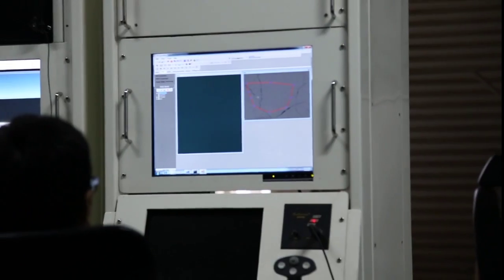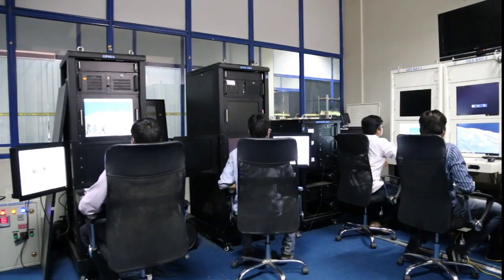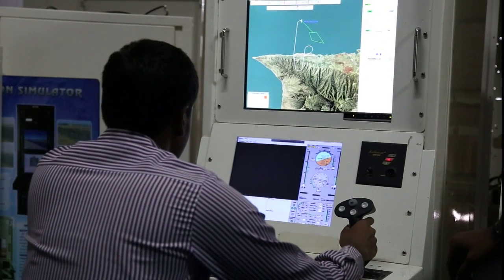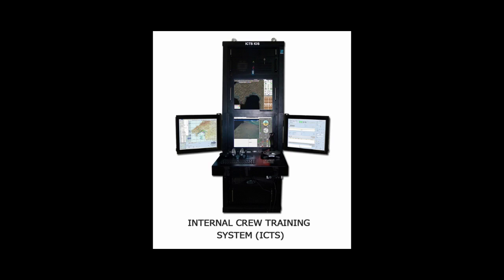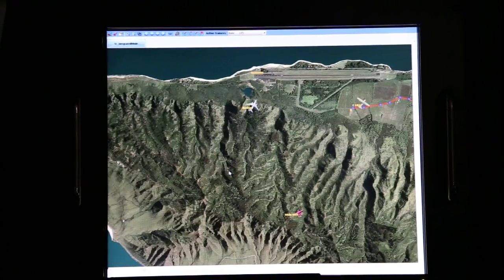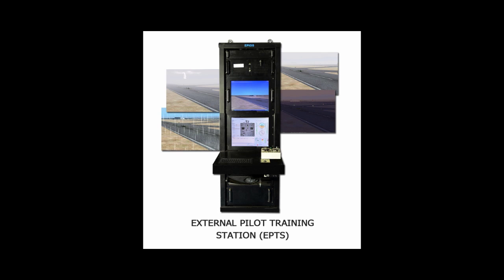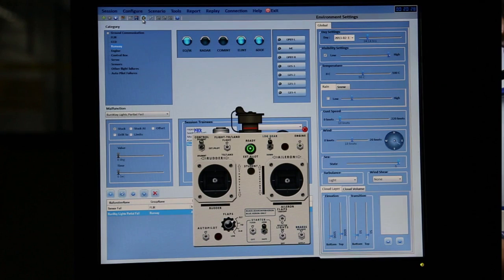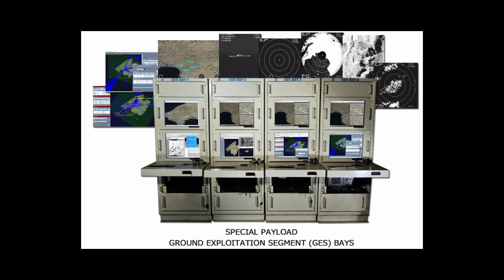Zen UAV Full Mission Simulator (Zen UAV Sim)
Zen UAV Full Mission Simulator (Zen UAV Sim). Zen Unmanned Aerial Vehicle Simulator.